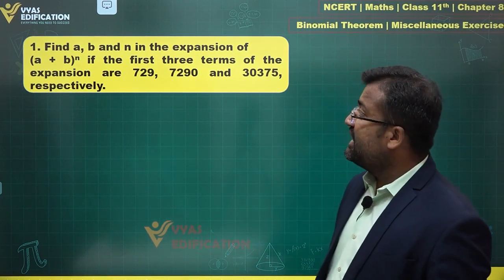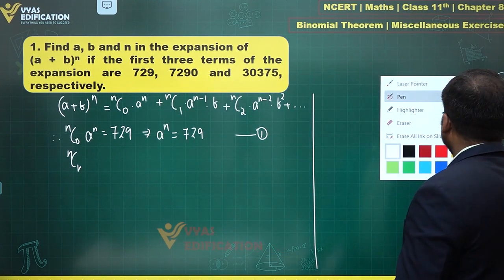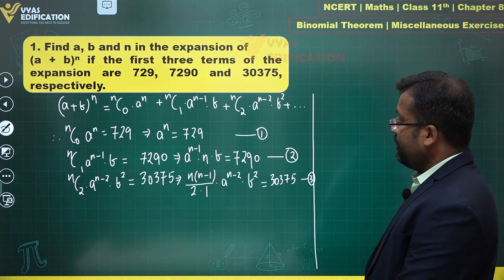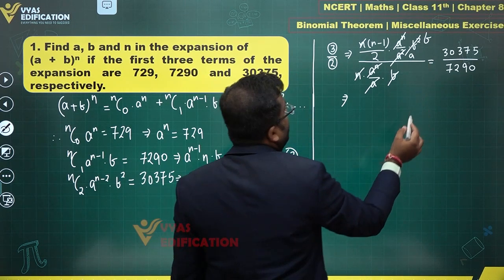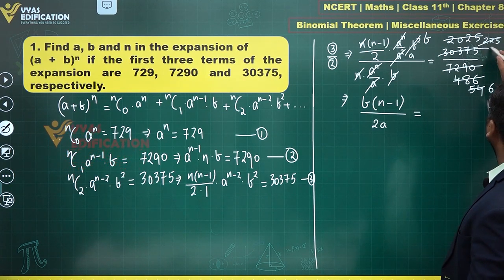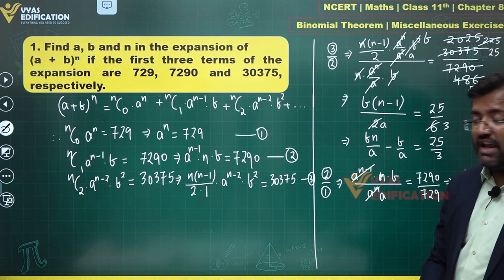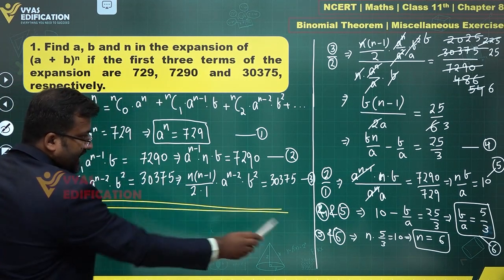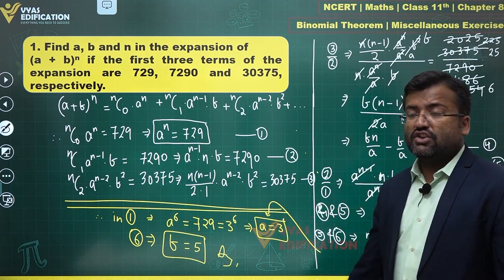NCERT 11th Maths Chapter 8 Miscellaneous Exercise Q 1 Binomial Theorem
1. Find a, b and n in the expansion of (a + b)n if the first three terms of the expansion are 729,  7290 and 30375, respectively.

12th Passed or currently in 12th  Students - Path Breaker JEE (1 Year online exhaustive course)

For NEET
12th Passed or currently in 12th  Students - Path Breaker NEET (1 Year online exhaustive course)

CBSE Solutions
NCERT Solutions
NCERT 11th
NCERT 11
CBSE 11th
11th Solutions

NEET2023 NEET NEET2024 Physics Chemistry Biology MBBS Doctor AIIMS Botany Zoology Plants Life Animals Flower Finda,bandnintheexpansionof(a+b)nifthefirstthreetermsoftheexpansionare729,7290and 30375,respectively.